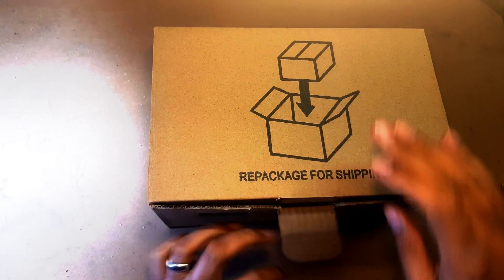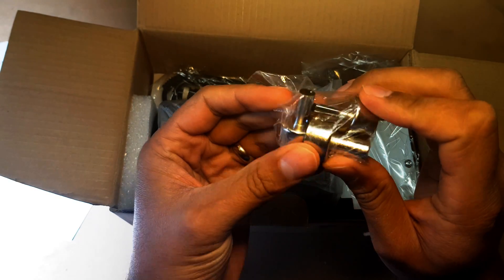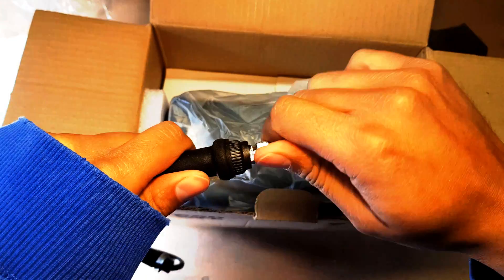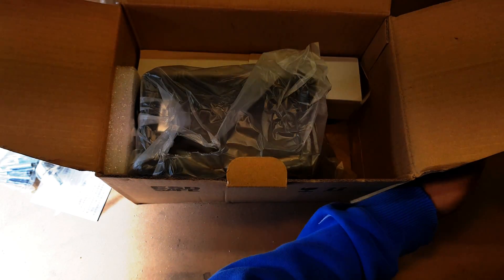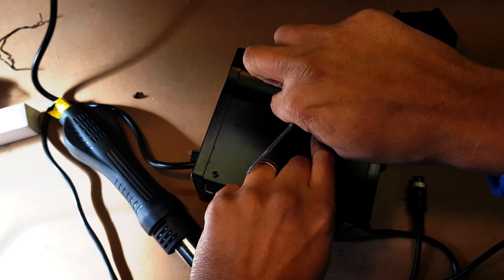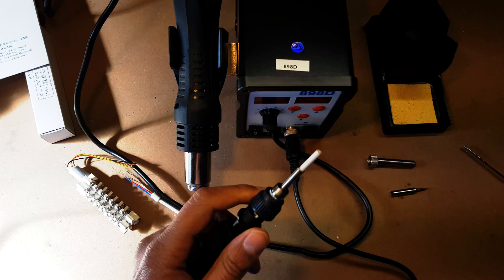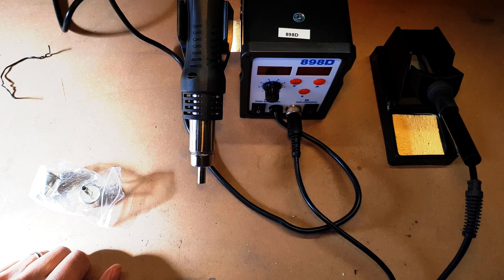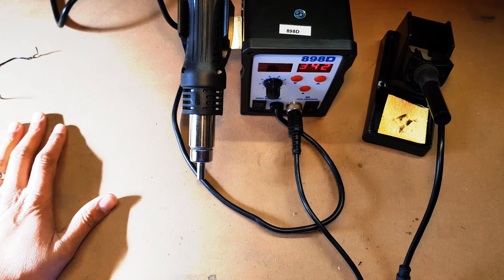Let's open Solder Station with soldering iron and hot air gun (2019 unboxing 898D)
Start with unboxing Solder Station (898D) and find out what it come with. Some interesting finds as I explore the construction of the soldering iron and heat gun. Brought this new solder station in March 2019. Showcasing that anyone can play around with a soldering iron. Feel good about constructing something yourself by using this solder station.

The playlist above has a number of videos where I use this solder station. Feel free to watch.